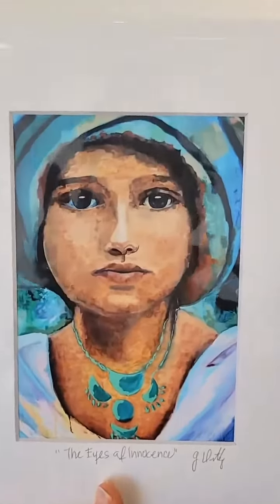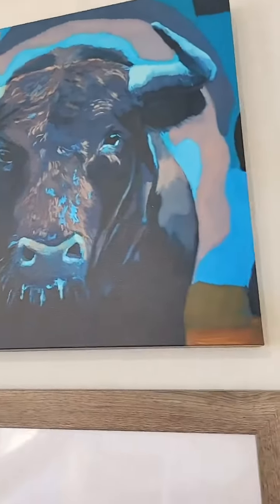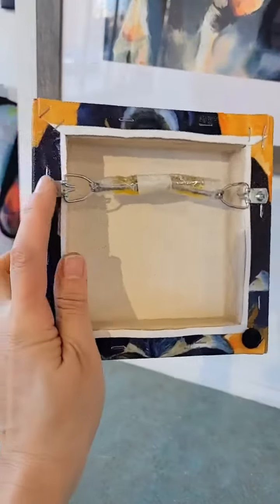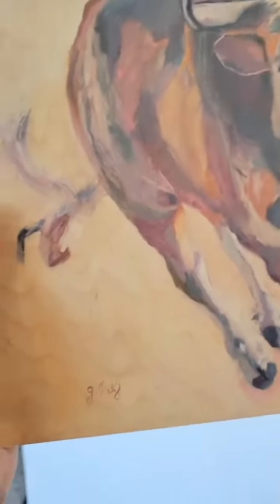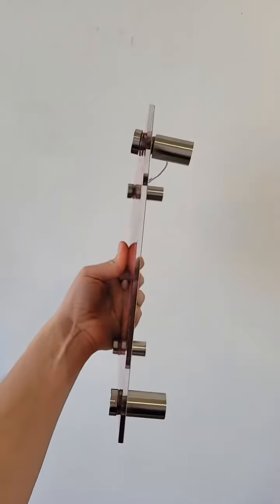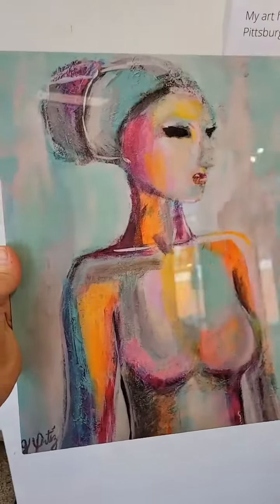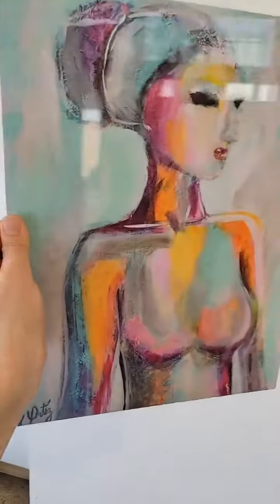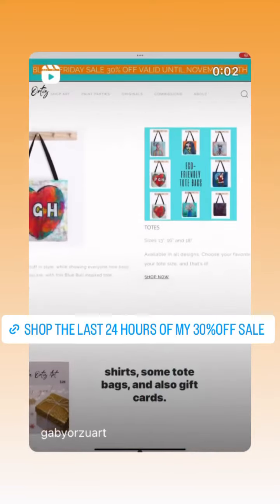Fine art prints for contemporary art for your home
If you are looking for a unique look for your art, my fine art prints come in unique contemporary styles, to match your home decor.
If you are into a traditional look, I recommend the paper and canvas prints.
If you want a modern look, I recommend the metal and acrylic.
If you want a one of a kind look, the original is always the way to go.